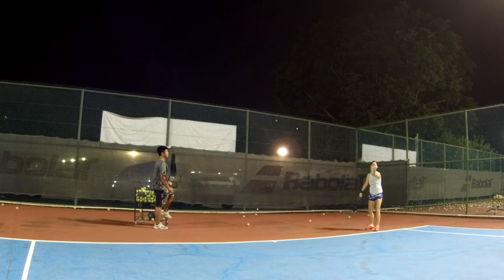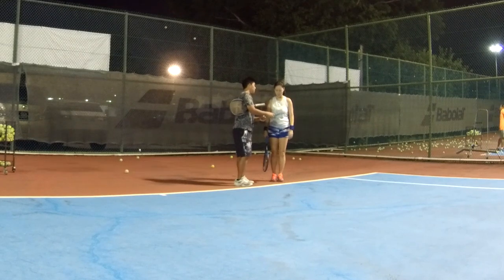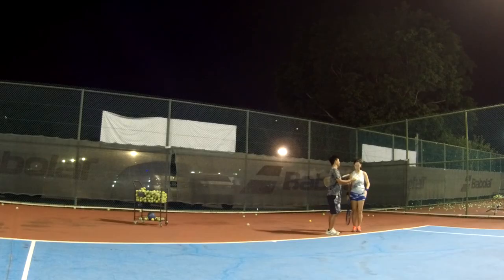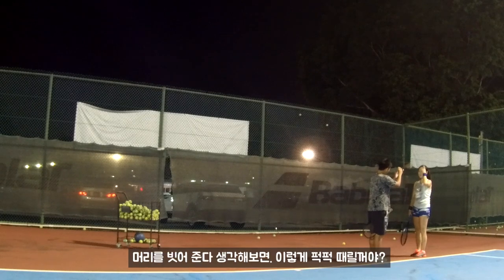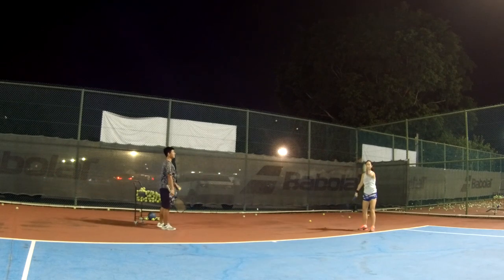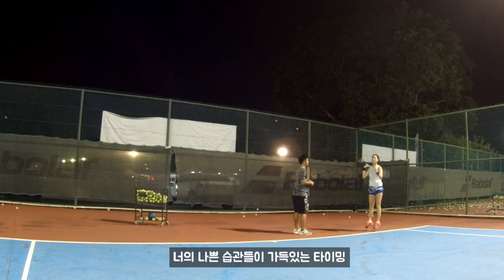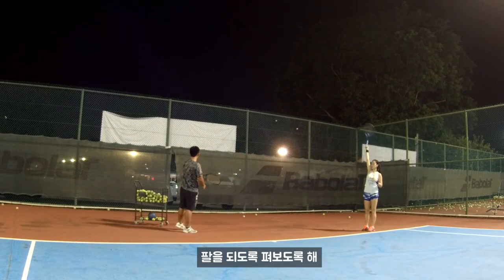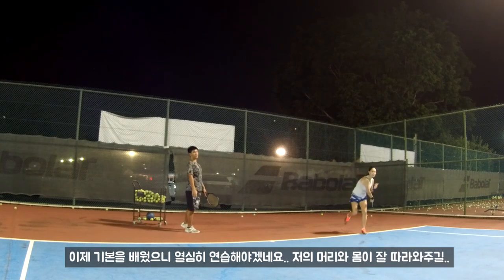애드코트에서 슬라이스 서브 넣는 꿀팁! 한개 꿀팁으로 서브가 쉬워집니다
애드코트에서 슬라이스 서브 넣을 때 쉽게 넣는 꿀팁입니다! 간단한 팁 한개가 서브를 바꾼다!. 공은 라켓면대로 날라간다. 당연한 말인데 현타옴. 왜 듀스 코트와 애드코트에서 다르게 치면 쉬운지 간단하게 설명해주시네요.